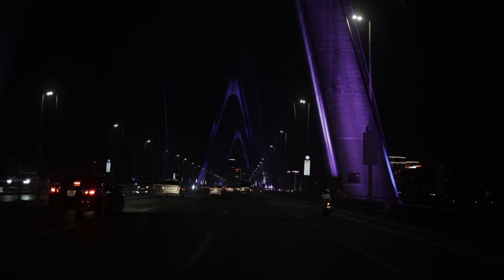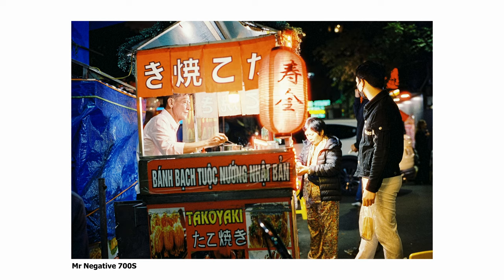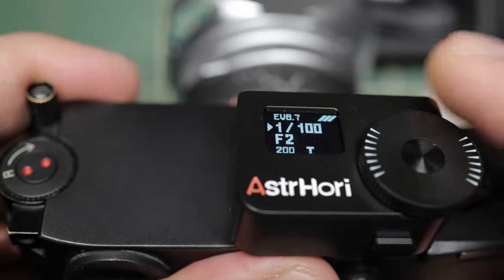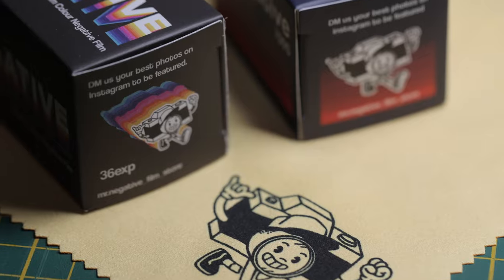Hanoi street photography POV | Leica M-A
The next "Street Process" is a POV video from Hanoi, Vietnam. This time I shot colour film to start, before switching to Kentmere 400. The Olympus XZ-1 also popped up again for a few colour shots!

700S roll and processing was kindly provided by Mr Negative. Head to the website to check out the full range of film

Get 2 months FREE when you join Artlist using our link!

►SOME FILM GEAR I USE:
Leica M-A rangefinder
Zeiss Biogon 35mm F2.8
Kentmere PAN
Sekonic light meter
AstrHori light meter
Ona Bowery satchel bag

►WHAT I USE FOR HOME DEVELOPING AND SCANNING:
Paterson developing tank
Rocket air blower
Negative sleeves
Negative binder
Canon 5D MK IV
Canon EF 100mm Macro

►GEAR USED FOR MAKING THIS VIDEO:
DJI Action 2
Canon EOS R6
Canon RF 35mm 1.8
Rode PodMic
SE Dynamite pre-amp

I use Pixpa for my website - an affordable and effective website solution.